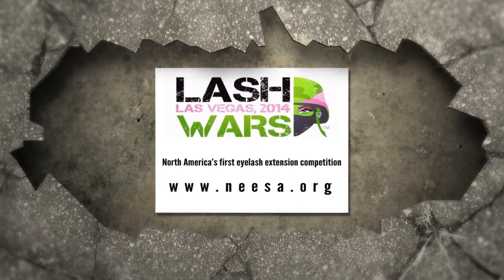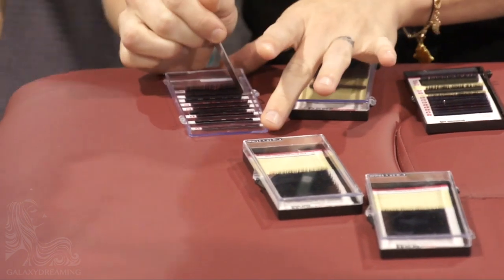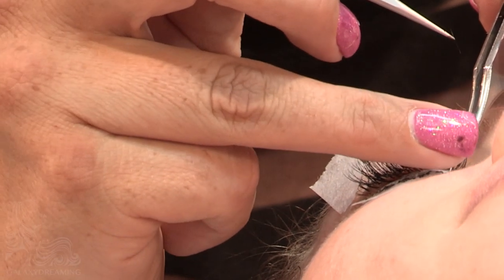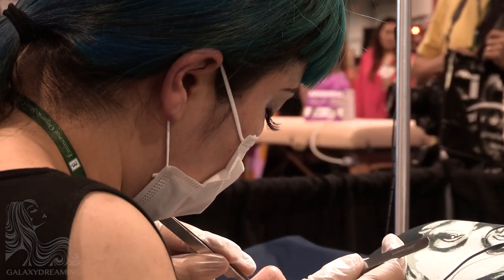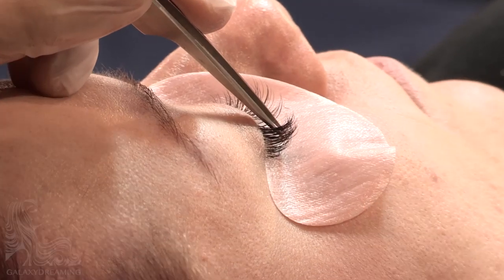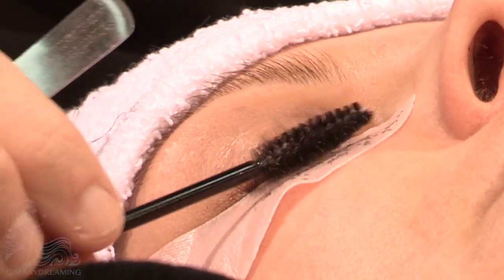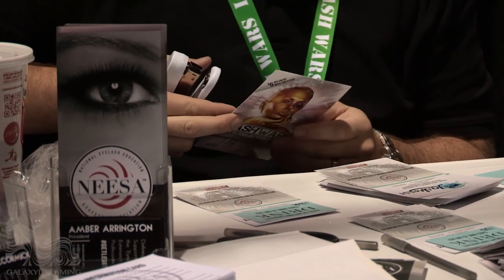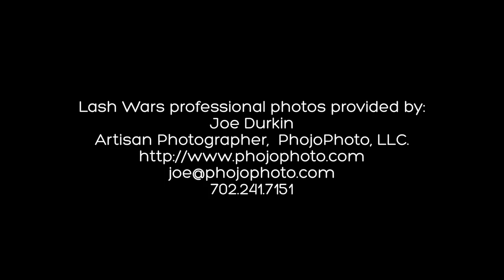Lash Wars Episode 2 (part 1 of 2)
Lash Wars is a web series following the contestants in the first North American lash artist competition.  The competition includes Classic Lashes, Fantasy Lashes & Volume Lashes.  The competition was held in Las Vegas Convention centre during the 2014 International Beauty Show.

A Special mention to Andrew Strugnell from strugsnotdrugs who assisted in the filming of the web series.